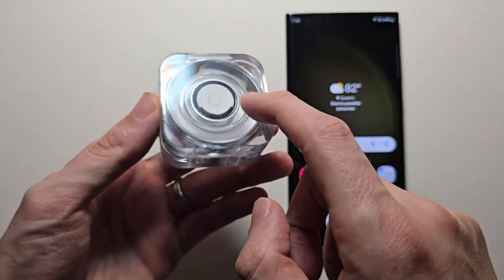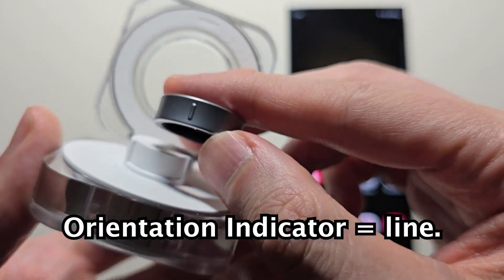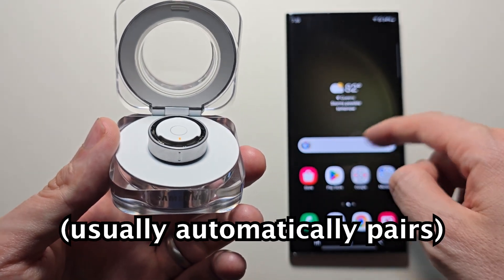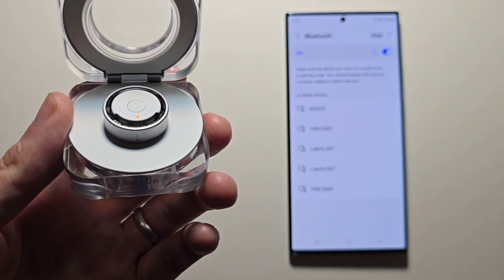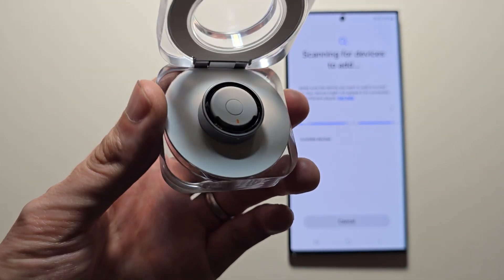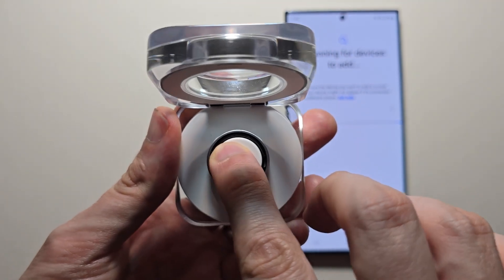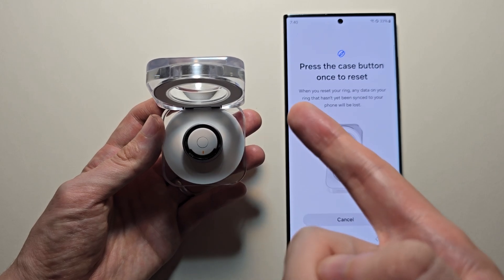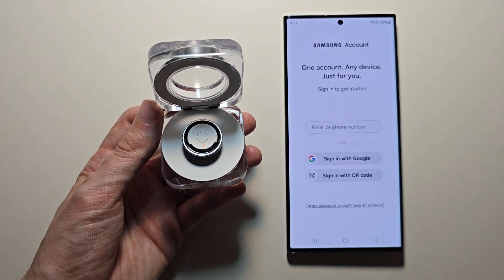Samsung Galaxy Ring: How to Enter Pairing Mode (Fix Not Connecting Issue)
How to enter pairing mode on Samsung Galaxy Ring when it isn't automatically connecting.